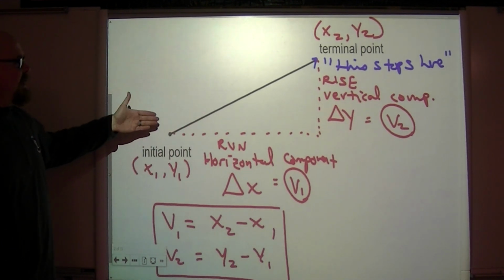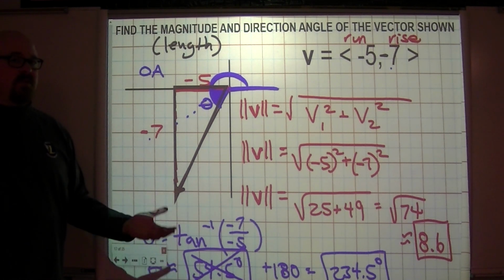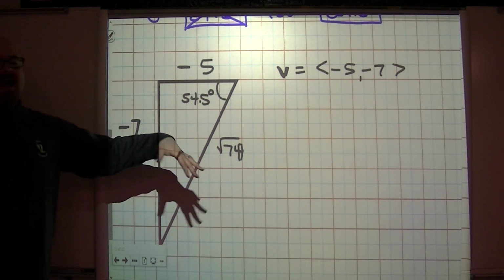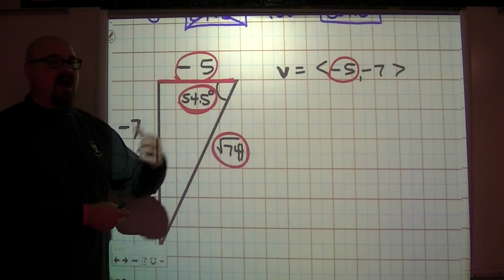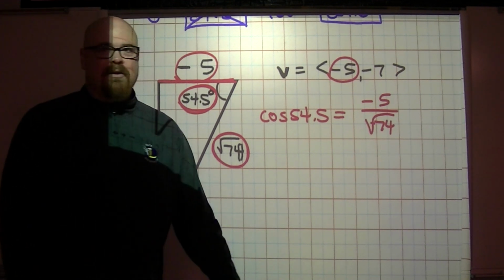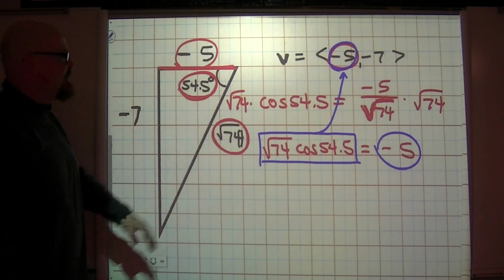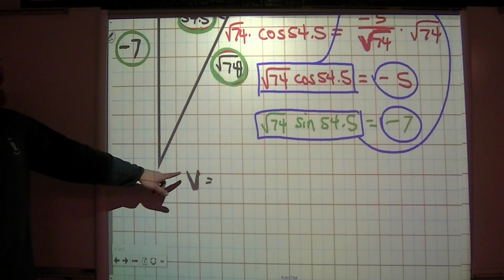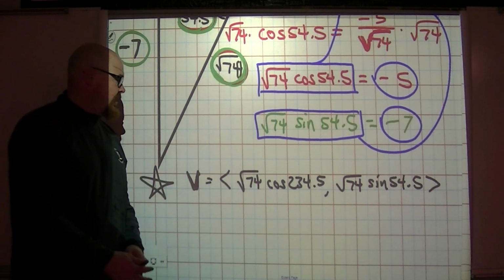Expressing a vector in terms of magnitude and direction angle